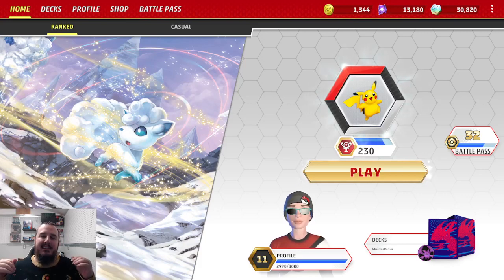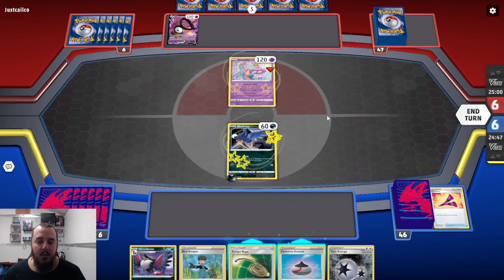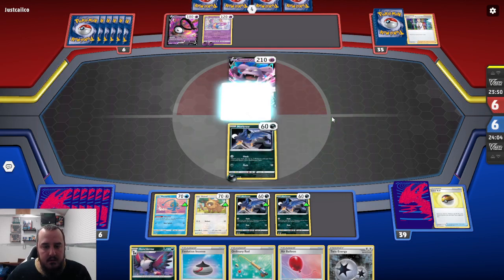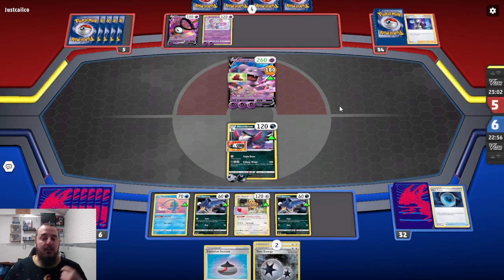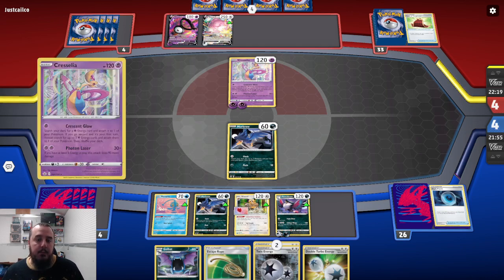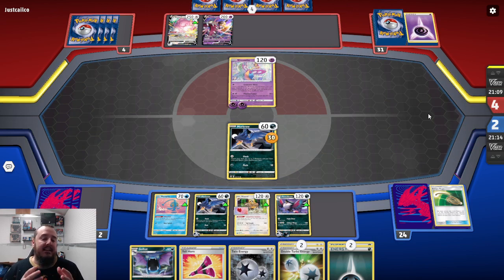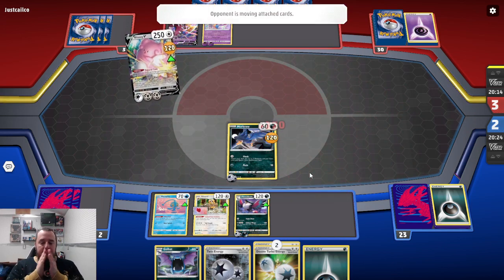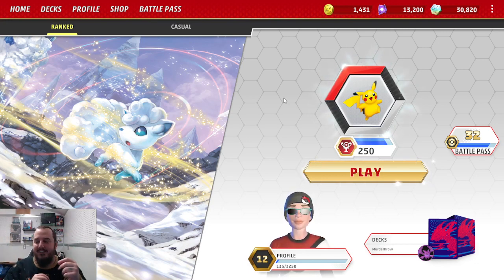MurderKrow has a close match against Psychic Box with Blissey - Pokemon TCG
MurderKrow can struggle sometimes, but comes through against this Psychic Box with Blissey. Drawing the exact cards, exactly as we need them. Such an exciting match!

Deck List
Pokémon: 8
2 Bibarel BRS 121
2 Bidoof BRS 120
3 Honchkrow SIT 107
1 Golbat BST 90
1 Manaphy BRS 41
4 Murkrow SIT 106
1 Zubat SIT 103
1 Crobat BST 91

Trainer: 10
3 Dark Patch ASR 139
4 Level Ball BST 129
3 Bird Keeper DAA 159
3 Escape Rope BUS 114
2 Ordinary Rod SSH 171
2 Air Balloon SSH 156
4 Evolution Incense SSH 163
3 Marnie SSH 169
4 Choice Belt BRS 135
4 Yell Horn DAA 173

Energy: 3
2 Double Turbo Energy BRS 151
7 Basic {D} Energy Energy 15
4 Twin Energy RCL 174